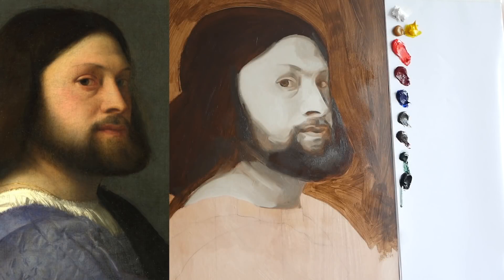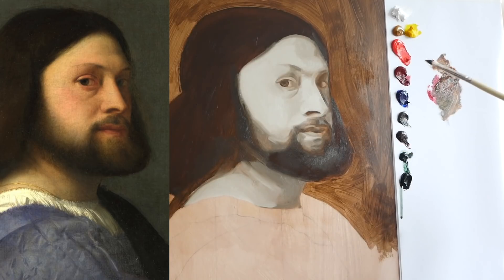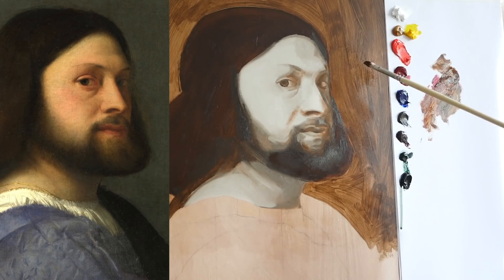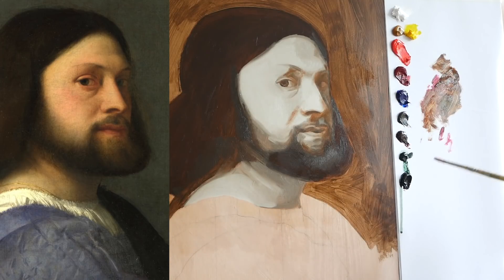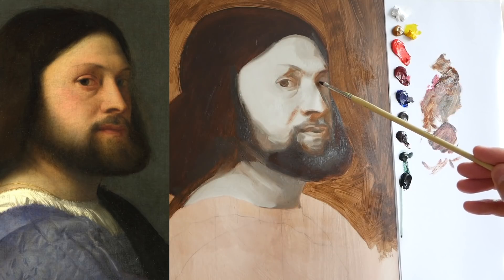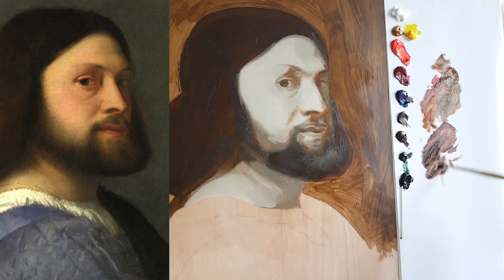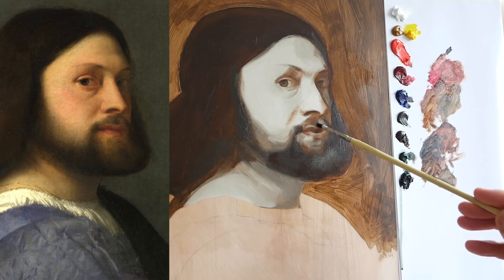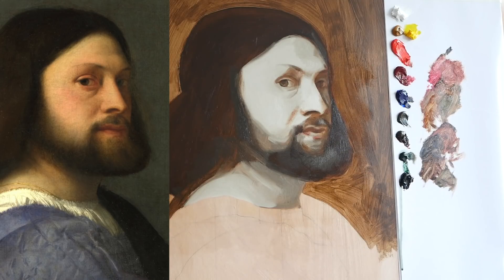How to paint like Titian, first glaze over grisaille 1of3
1st of 3 videos showing how I glazed this portrait in the manner of Titian.
I used a palette of
Titanium White
Cadmium Yellow
Yellow Ochre
Vermillion
Alizarin Crimson
Ultramarine Blue
Sap Green
Burnt Umber
Raw Umber
Ivory Black